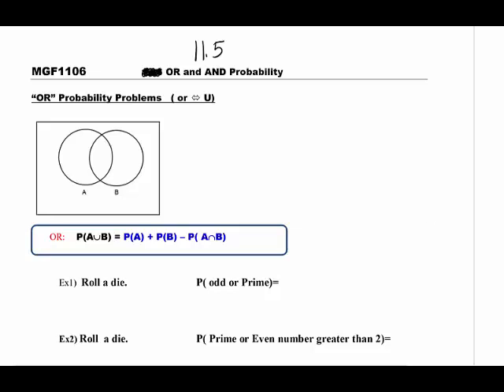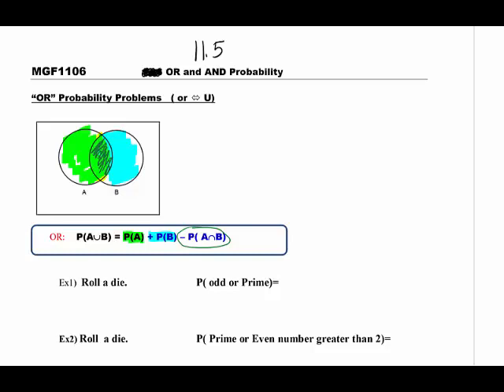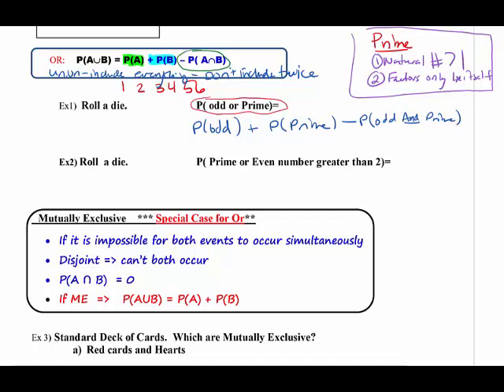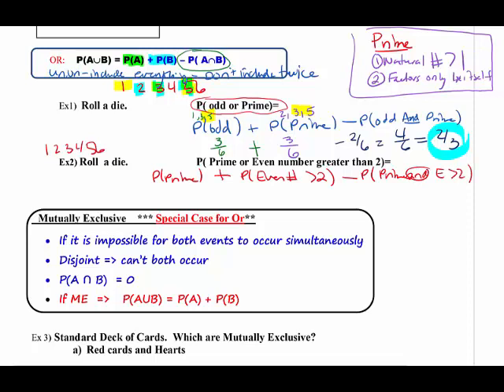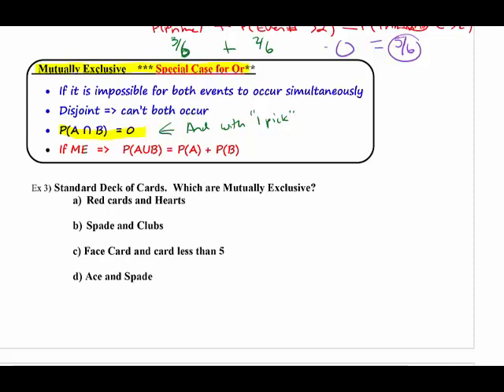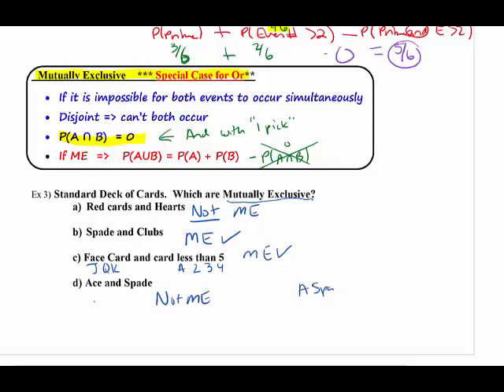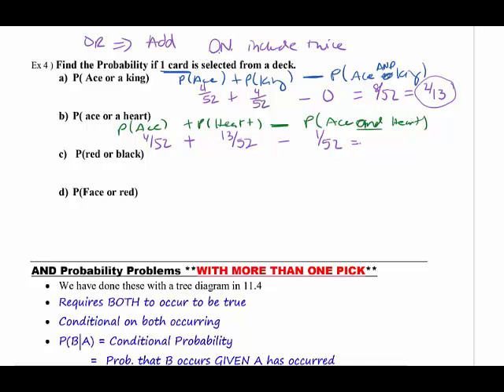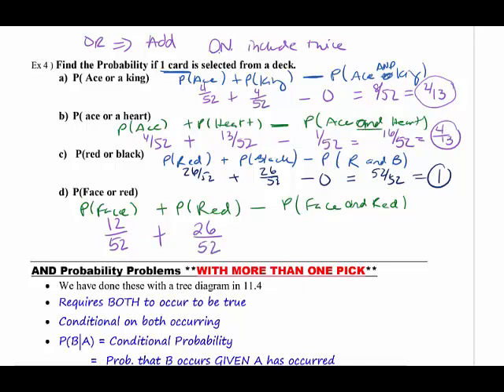11.5 OR Probability Lecture Notes Video (PART 1)(Ex1 -4)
MGF1106
Section 11.5 Lecture  PART1
 Probability OR
Examples 1-4
Sustarsic